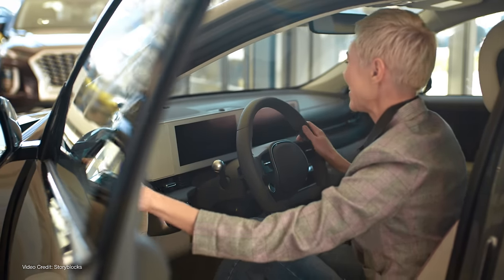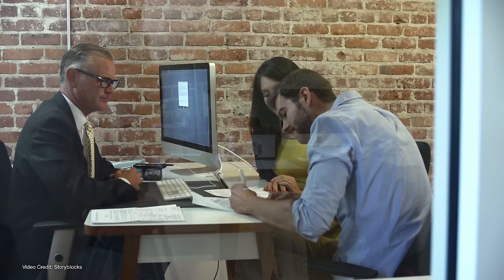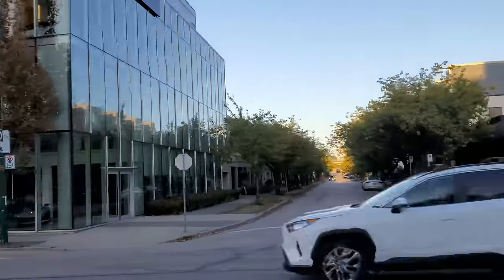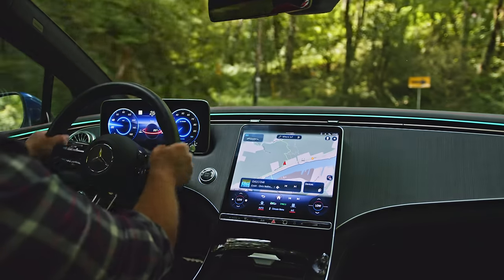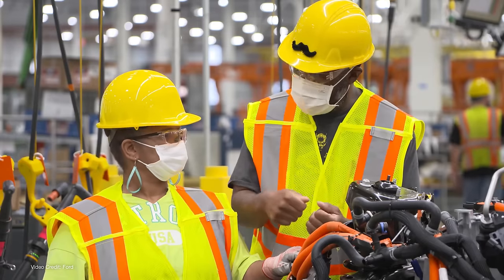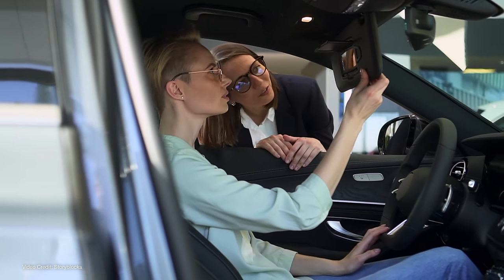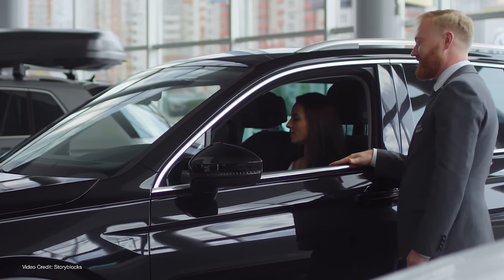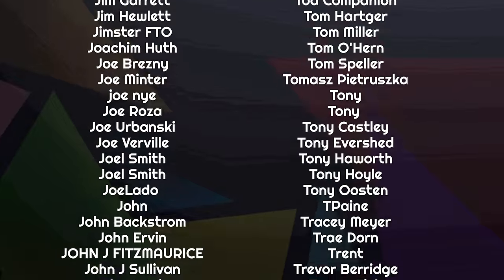Buying a New EV? Know These Things (Because Your Dealership Might Not)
There's never been a better time to get behind the wheel of a new electric car, thanks to massive dealer discounts and generous incentives.

But what should you know about the buying process before you walk in the door? What terms might you need to know? And how do you know if you're eligible for incentives?

00:00 - Introduction
01:29 - How you buy is different around thew world
05:08 - We're focusing on EV buying in the U.S. but some of our tips are applicable everywhere
05:44 - Traditionally, EV sales have been handled by less experienced sales people
06:36 - Make sure you do your homework on the vehicle
07:54 - Know what you're elgible for in terms of incentives
09:53 - Know key information about your finances, tax, and credit thawing
12:31 - Brush up on your terms - and what MSRP ACTUALLY means
14:00 - Be ready to dispute added extras!
14:40 - Be rady to walk away if things aren't right
16:45 - Thanks, and Goodbye!

Presenter, Script, Audio: Nikki Gordon-Bloomfield.
Camera, Editor, Colorist: M. Horton
Art and Animation: Erin Carlie
Producer: Nikki Gordon-Bloomfield